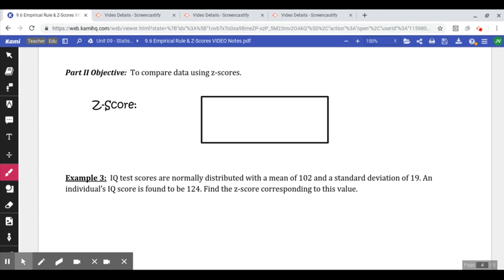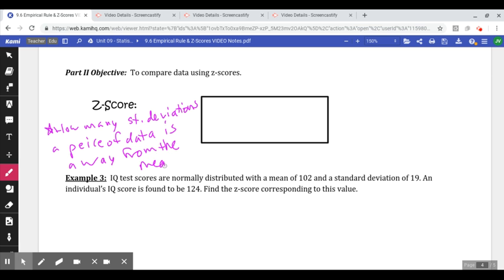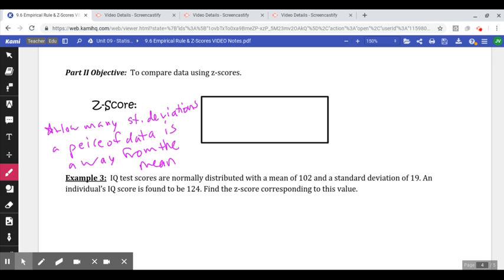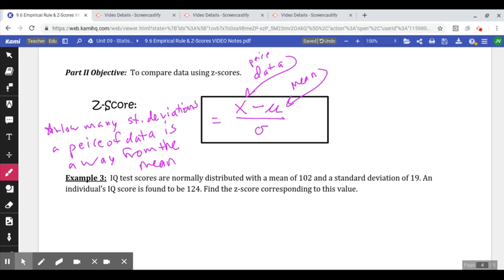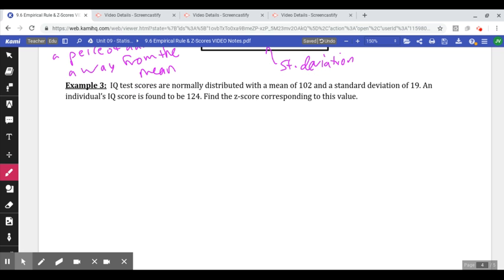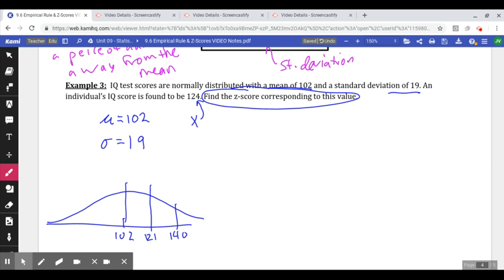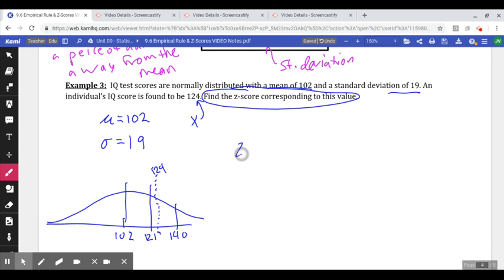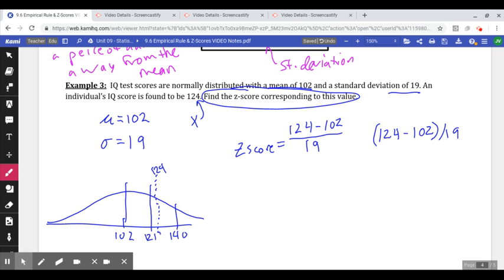10.6 Example 3 - IM3